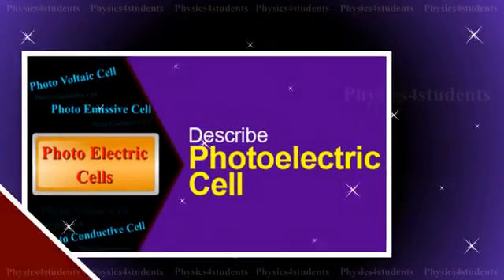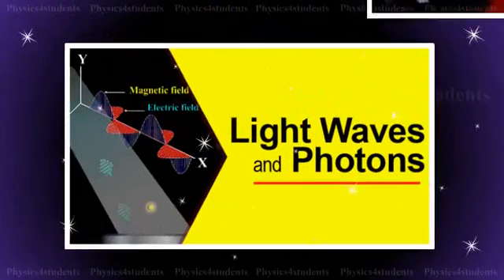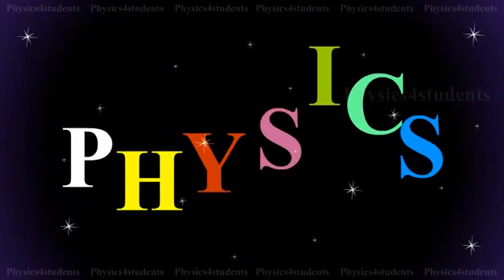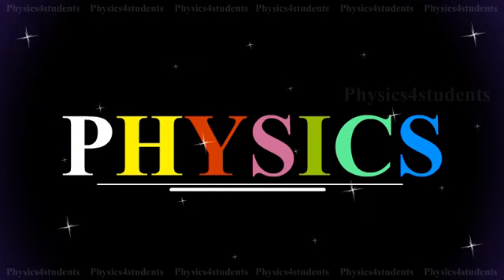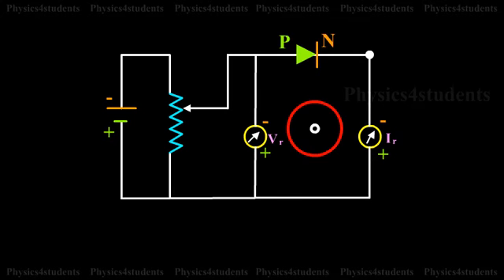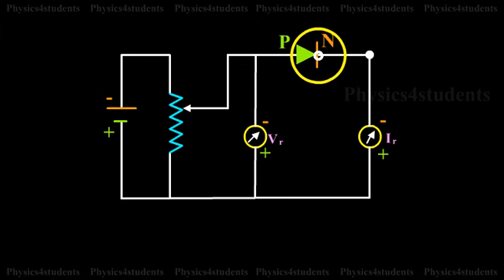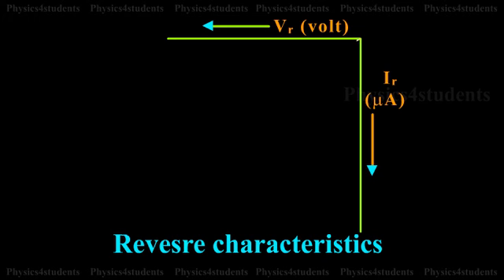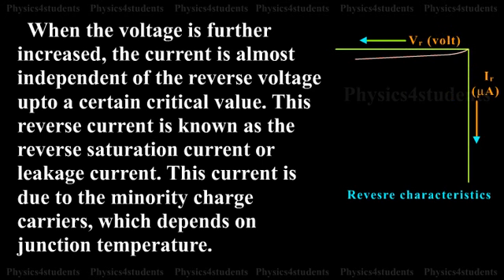PN JUNCTION DIODE REVERSE BIAS CHARACTERISTICS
This physics animation shows the circuit for the study of reverse bias characteristics of PN junction diode. The voltage is increased from zero in suitable steps. For each voltage, the corresponding current readings are noted down. This animation shows the reverse bias characteristic curve of the diode. From the characteristic curve, it can be concluded that, as voltage is increased from zero, reverse current (in the order of microamperes) increases and reaches the maximum value at a small value of the reverse voltage. When the voltage is further increased, the current is almost independent of the reverse voltage upto a certain critical value. This reverse current is known as the reverse saturation current or leakage current. This current is due to the minority charge carriers, which depends on junction temperature.